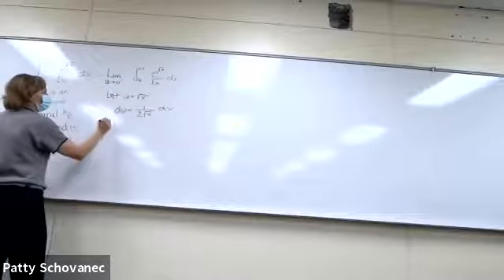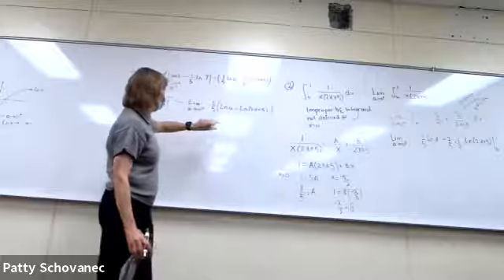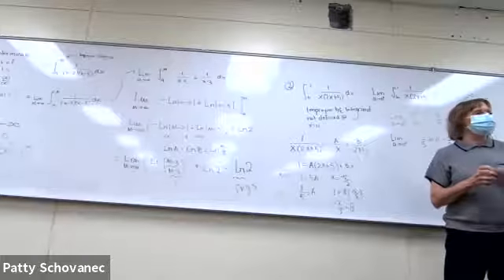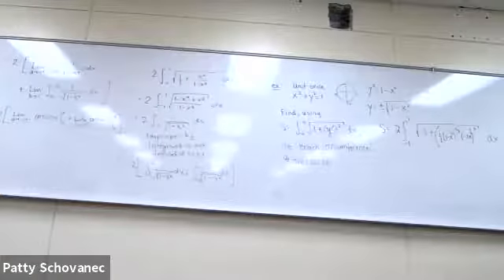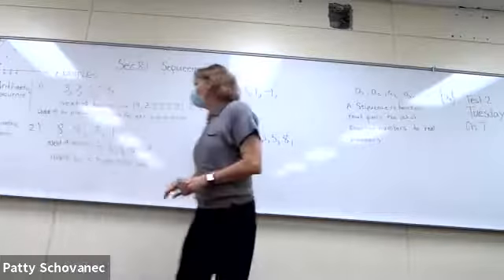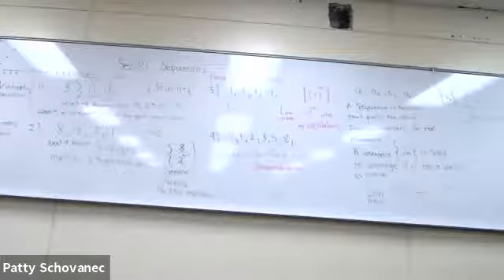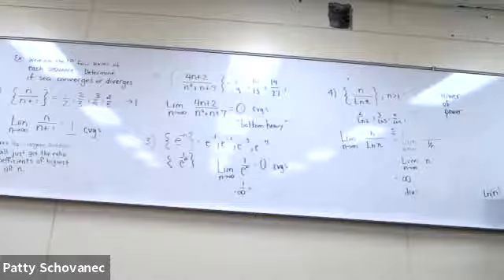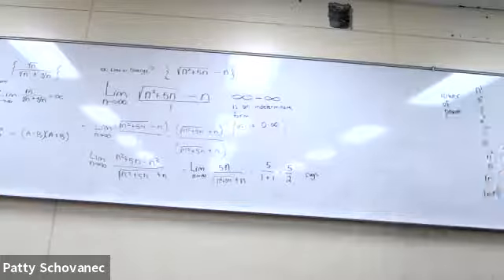Schovanec M1452 Sec 7.7 and sec 8.1 Sequences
A few more improper integrals; Sequences and their limits